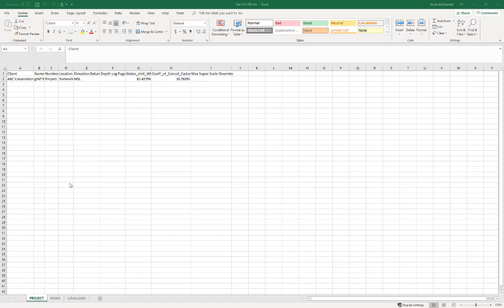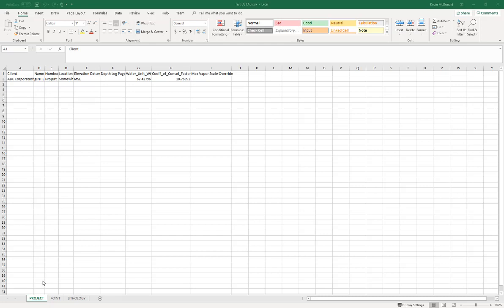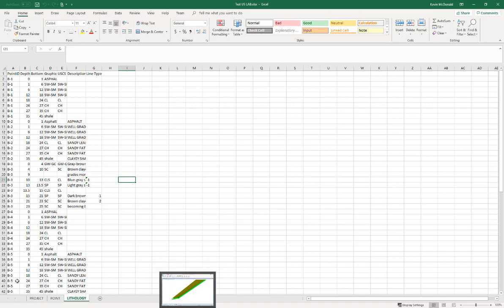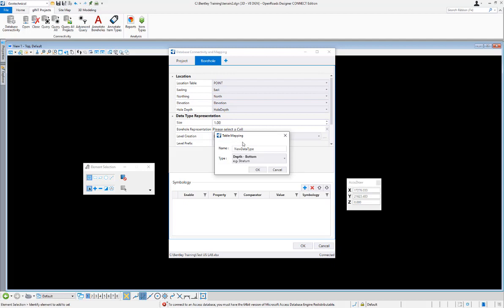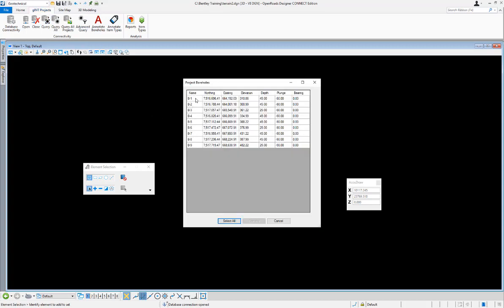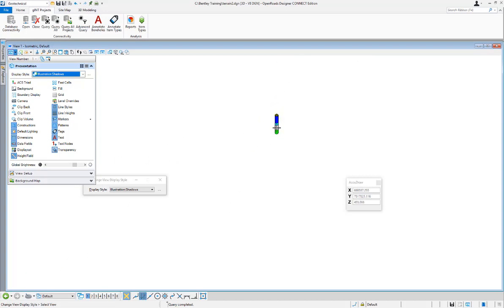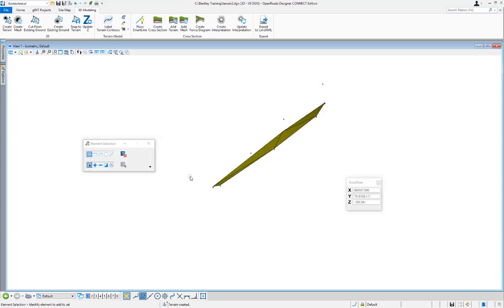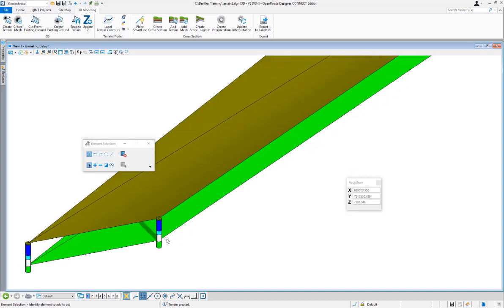OpenRoads Designer gINT Civil Tools Terrain from boreholes